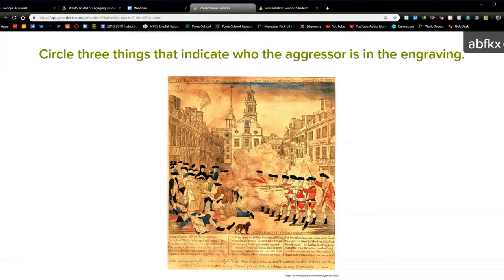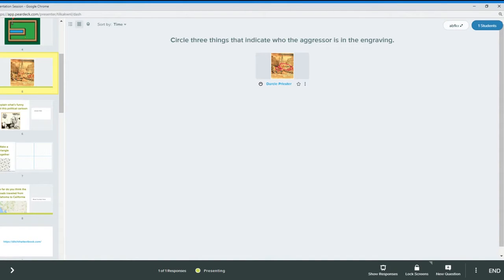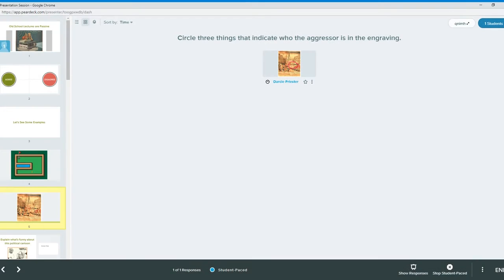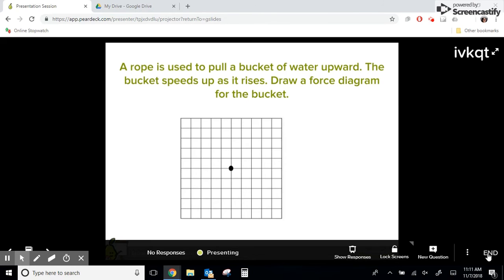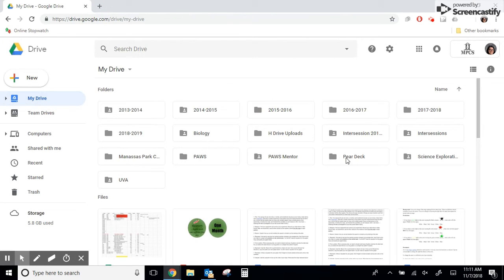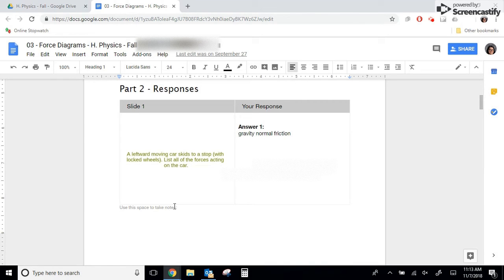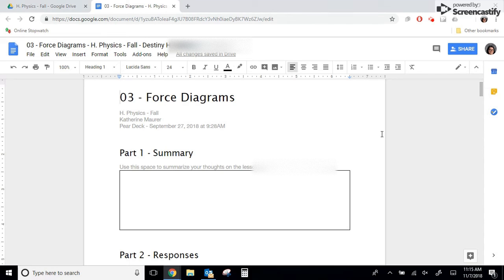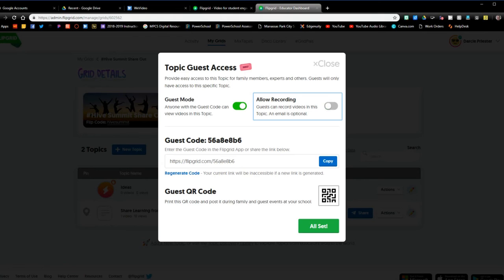Season 3, Episode 6 Pear Deck Review, Part II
The second episode in a three-part series to review the use of Pear Deck.